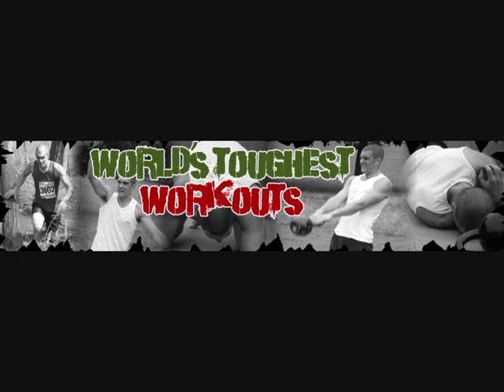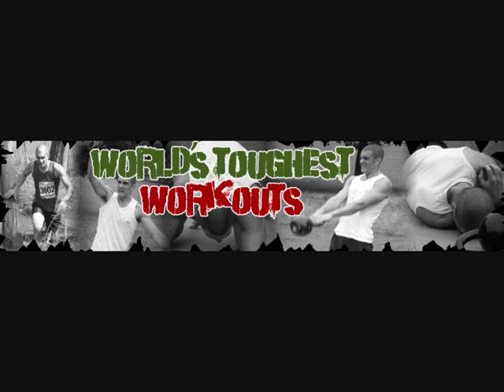Interview by Jon Le Tocq with ex-marine Dax Moy on Marine fitness training - Part 2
Interview by Jon Le Tocq with ex-marine Dax Moy on Marine fitness training for Worlds Toughest Workouts.

Find out what fitness training in marine workouts is really like!